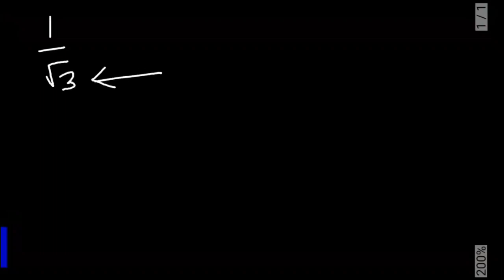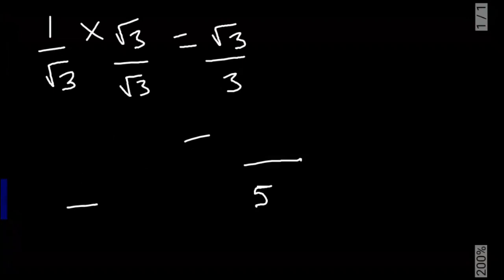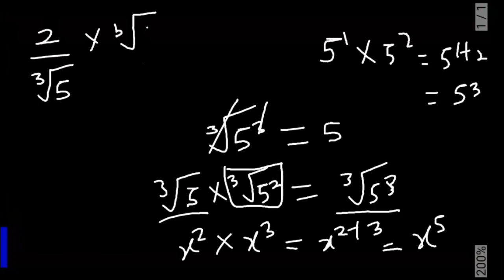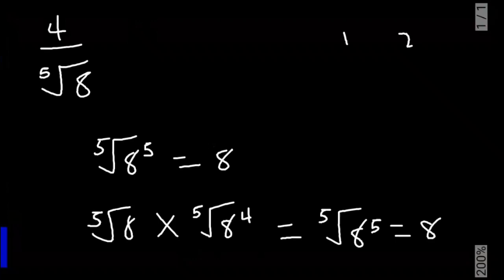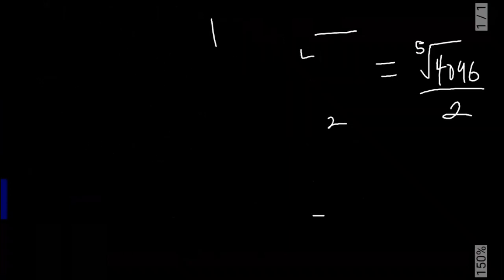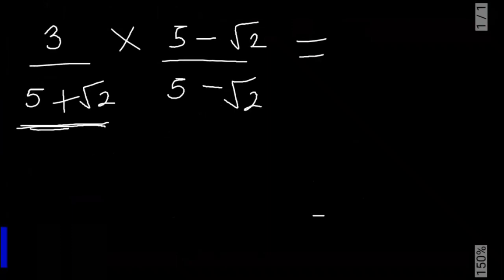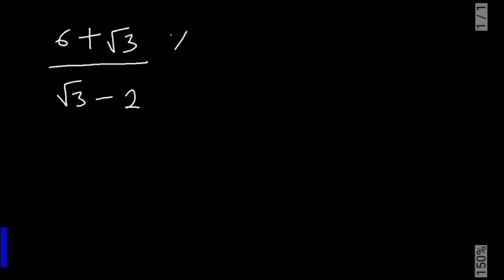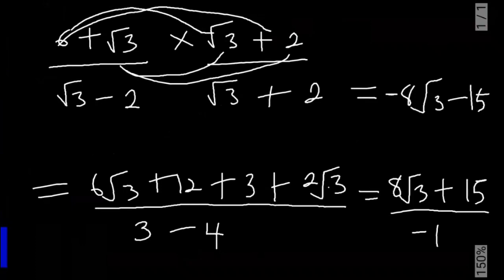SURDS- How to Rationalize the Denominator - ScholarMatics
This video is basically about knowing how to rationalize the denominator of surd fractions.
Hope you learnt?